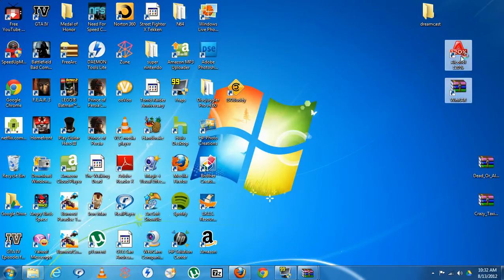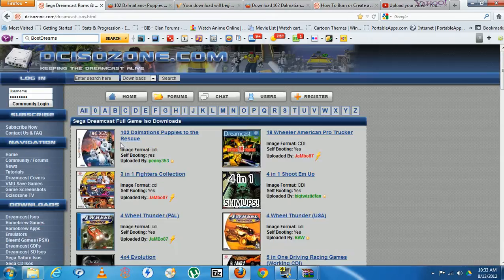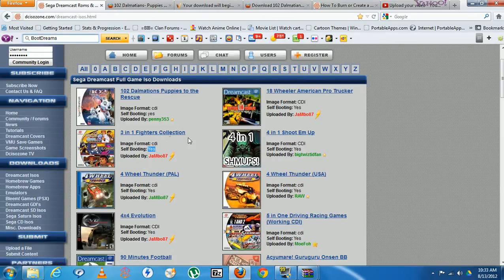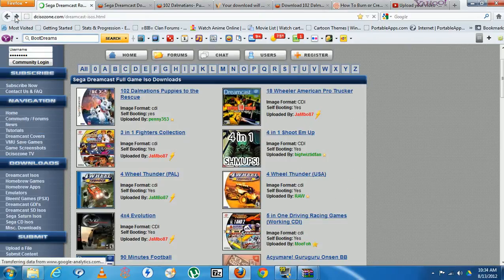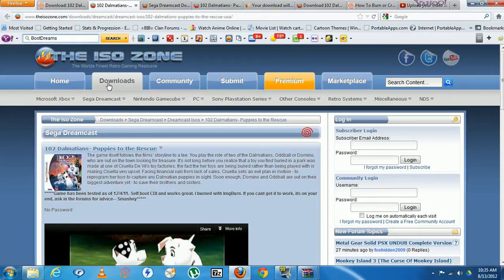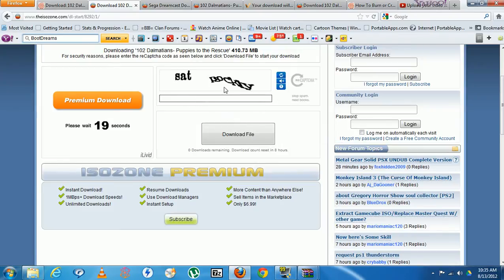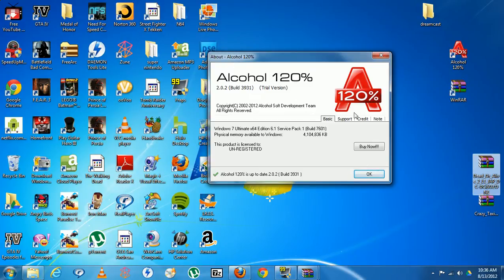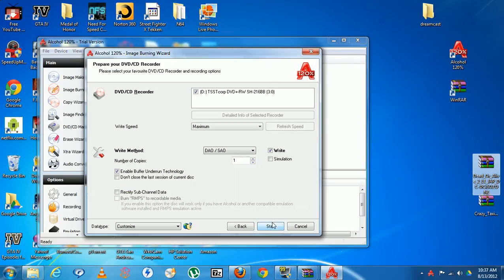How To Burn Dreamcast Games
Today i will be showing you guys how to burn and get Dreamcast games. you need to get 2 files , after you get the file you need to go to get the games.